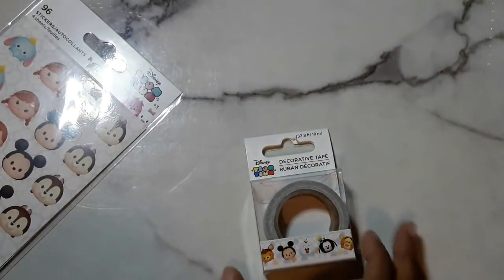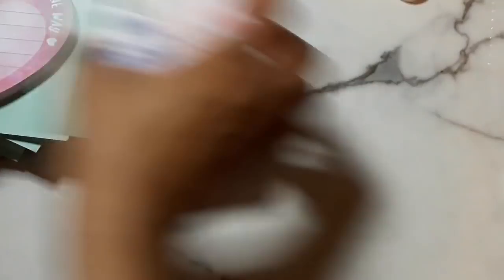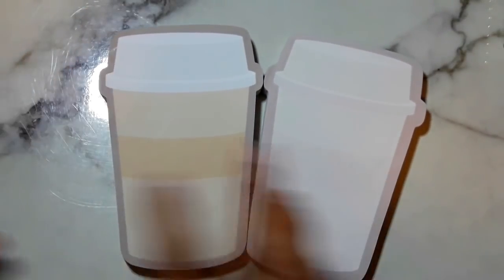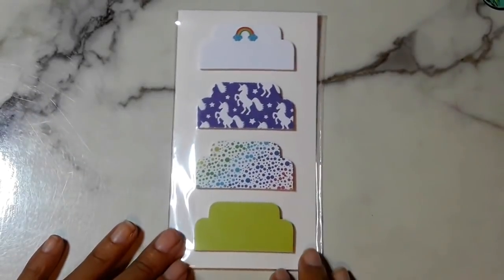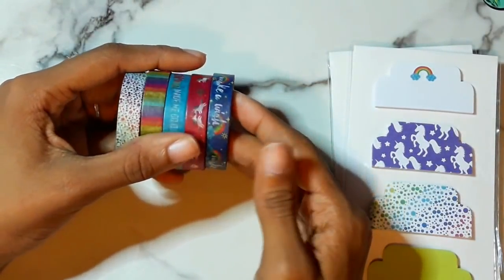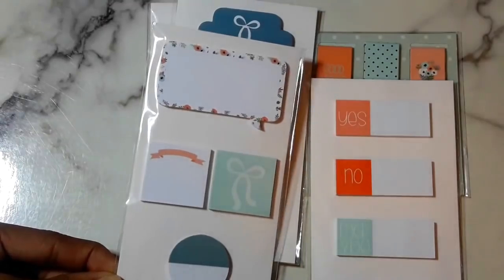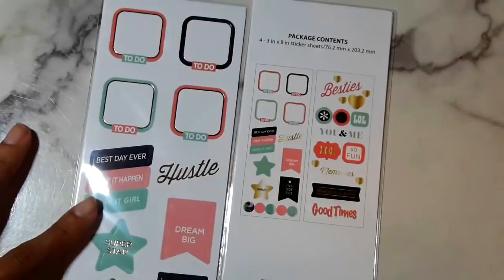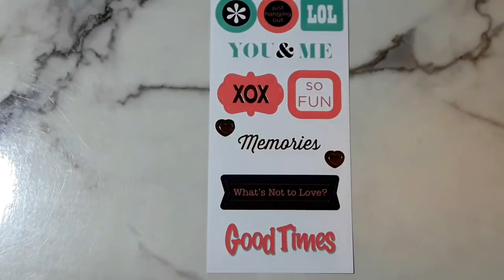Sticker Haul | Bible & Prayer Journaling Stickers & Washi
Hello Gems!

Here are some items I picked up from Walmart that are going to work great in my faith planner, prayer journal, faith journal and when I'm doing my studies in my journaling Bible.

"He must increase, but I must decrease." - John 3:30